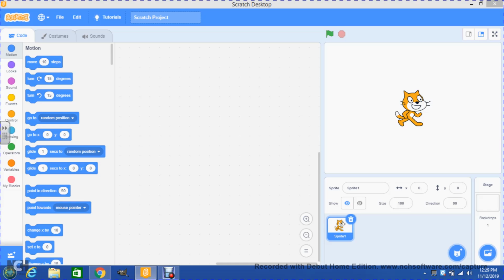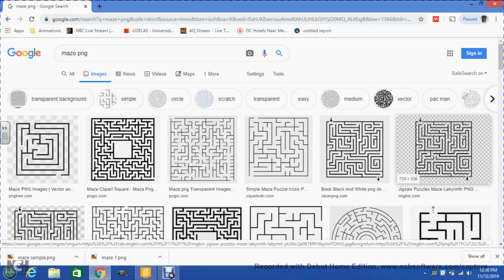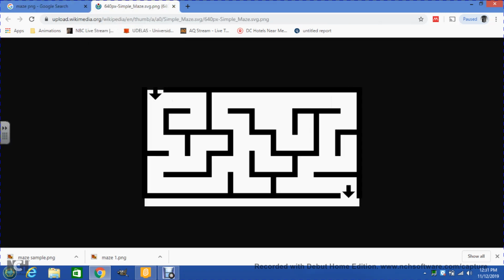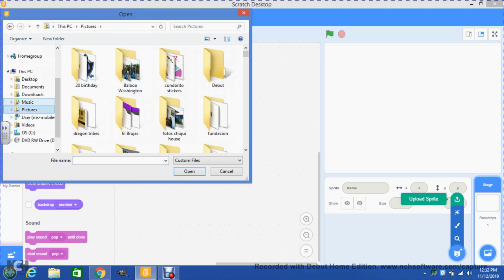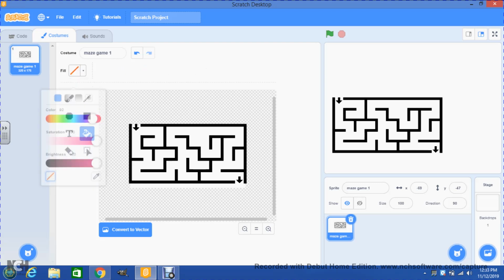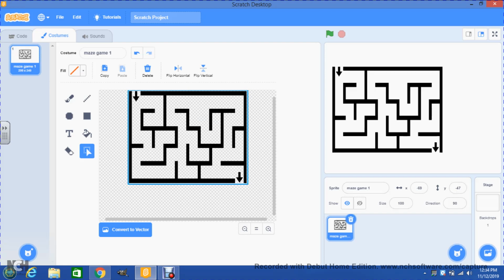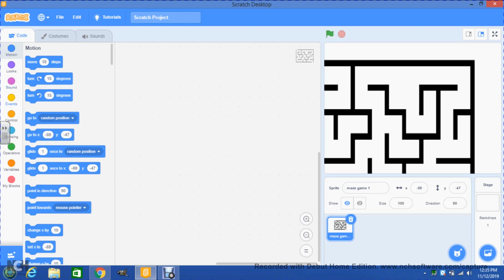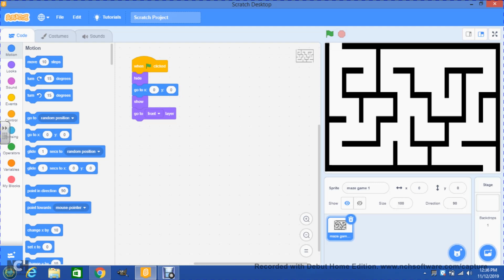Making a maze game in Scratch 3.0 part 1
This tutorial is the first one of the video series on how to make a maze game using Scratch 3.0. Follow this and the next tutorials to learn how easy it is to creat a simple but good video game.